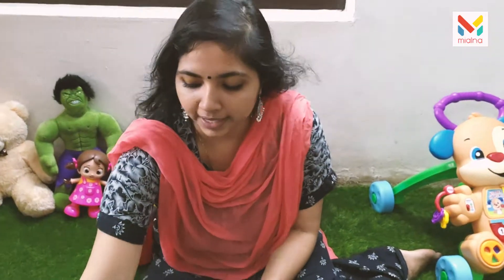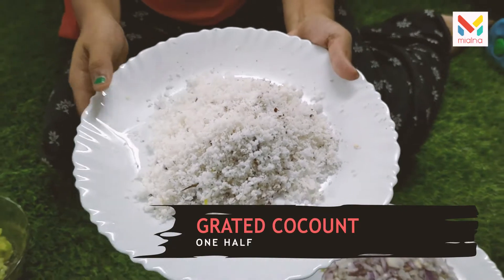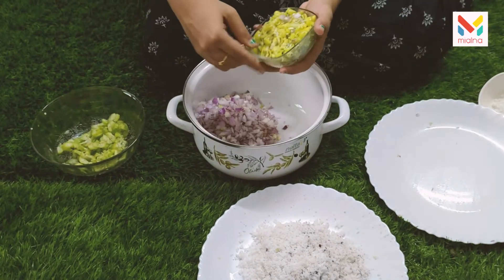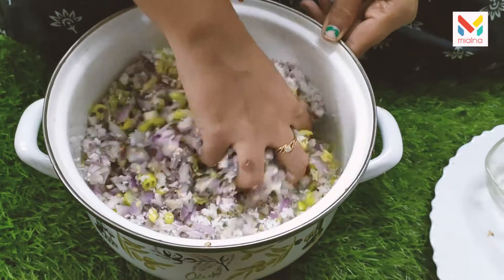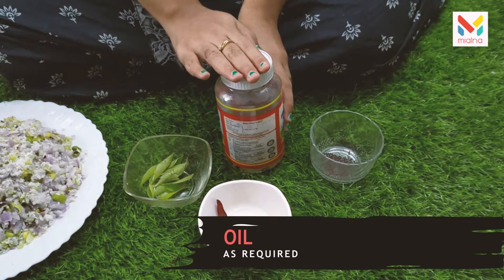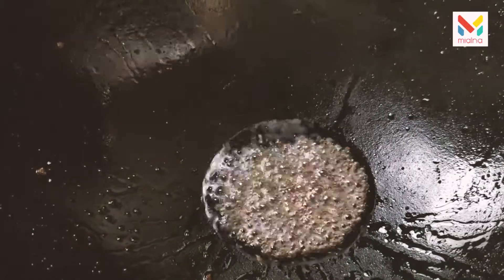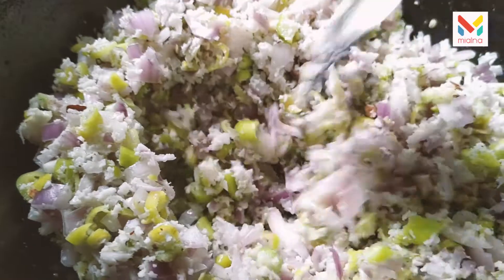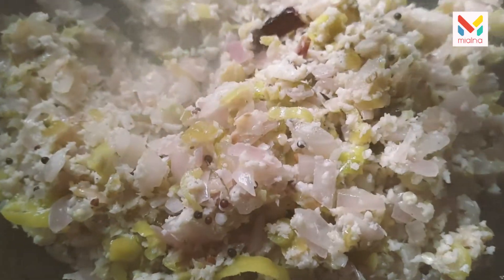Chilly Thoran 🌶️ | Lock down തോരൻ ഒരിക്കൽ എങ്കിലും കഴിയ്ക്കണേ ◄ Mialna Kitchen Time ►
Thoran That has a lock down feel to it.